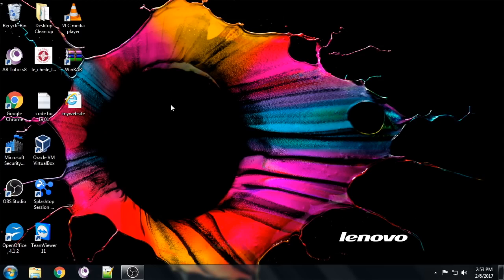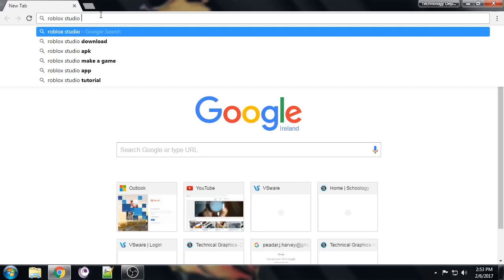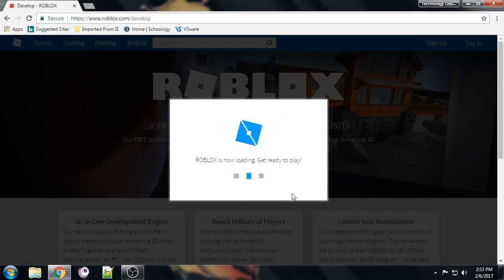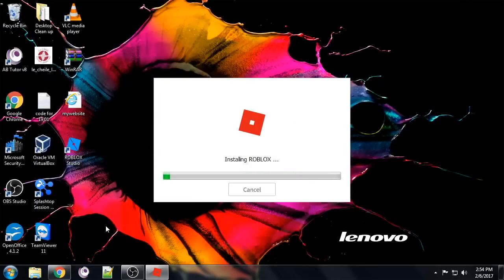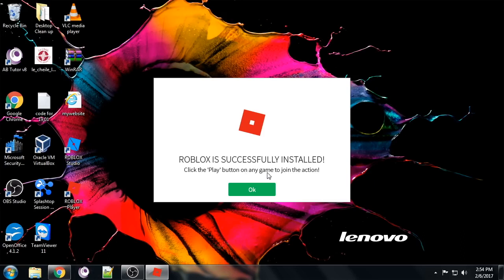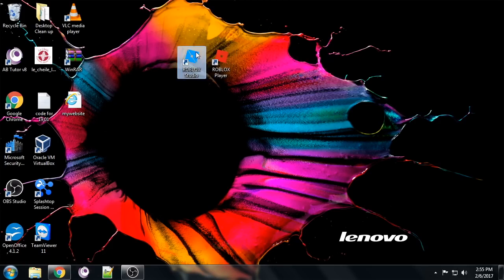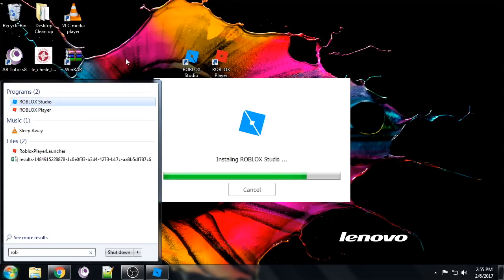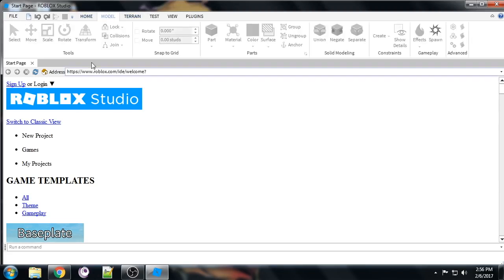How to Download/Install Roblox Free for PC 2016/2017 Windows 7/8/8.1/10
pass: 1234